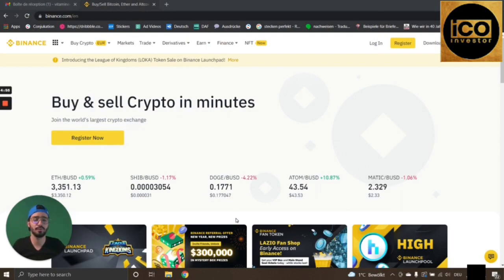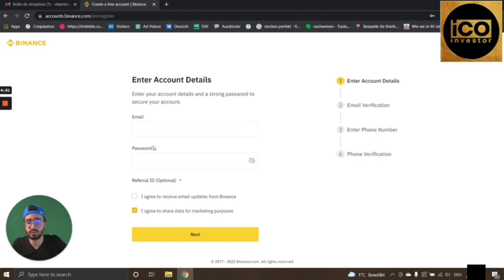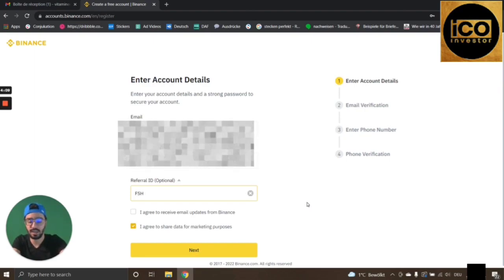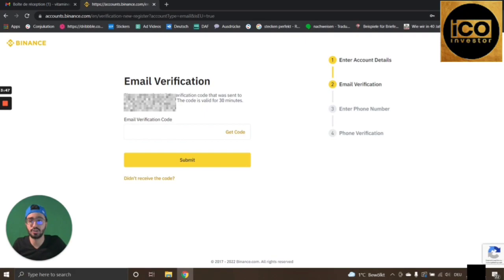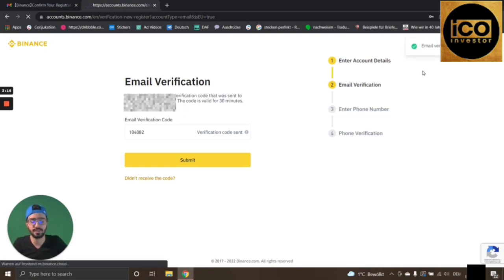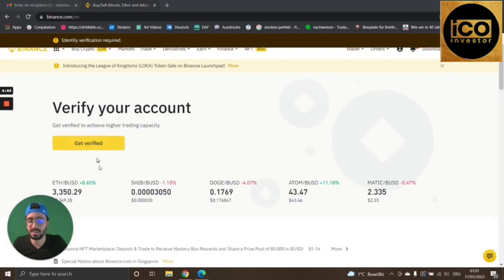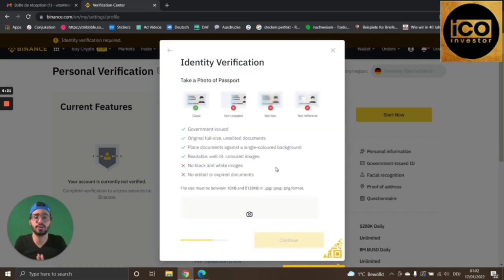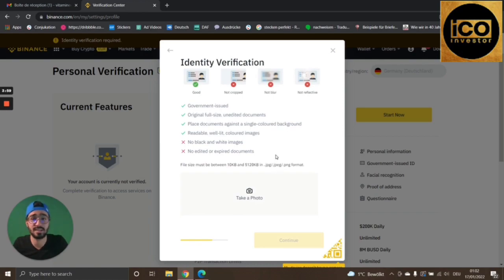How To Create Binance Account | How To Create Binance Account 2022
Welcome to our How To Create Binance Account Video!

In this video, I'll show you step-by-step how to create a Binance account from scratch. We're also going to go through the binance security setup and the binance account verification process together.

Cryptocurrency millionaires are everywhere these days as more coins emerge and gain popularity almost daily. The first step to making money in the crypto space is by creating a crypto wallet, this is like your crypto bank account.

Binance is one of the most trusted options out there, the company has been around for the longest time with a presence in over 100 countries around the world and practically no downtime which means that your assets are safe with them.
Unlike most cryptocurrency exchanges, Binance does more than just promise strong security and performance.

If we talk about Binance history, it was launched in July 2017 in China following an initial coin offering (ICO) that raised $15 million from investors, who received the native Binance Coin (BNB) in exchange for their capital.
In 2017, the team moved its operations to Japan as China imposed a ban on cryptocurrency trading. The following year, Changpeng Zhao and the team opened offices in Taiwan, later announcing it was shifting base to the crypto-friendly EU state of Malta.

In 2019, the team announced the launch of Binance Jersey, a fiat-to-crypto platform that operates independently. It caters to European investors and lists EUR and GBP trading pairs. In June 2019, the company announced it was partnering with BAM Trading to launch Binance US.

A Binance account acts as your gateway into trading crypto trading.
1. Head to the Binance homepage and click [Register] in the top right corner.
4. Once you’re verified, you should now be set up with your Binance account. You’re one step closer to buying cryptocurrency, so let's dive into making your first crypto purchase.
Binance is still the largest crypto-to-crypto trading platform but has increased its offering of fiat-to-crypto services among other trading options to see it hold on as the largest cryptocurrency platform in the world.

I hope you found value in our How To Create Binance Account video. Make sure to leave a like on the video if you gained value from it!

⏰TimeStamps⏰

0:00 Intro
0:24 How To Create Binance Account
3:25 Binance Account 2022 Summary